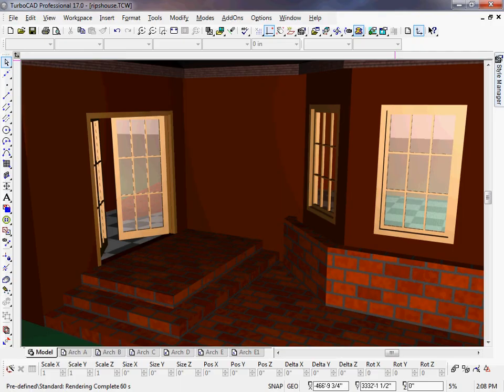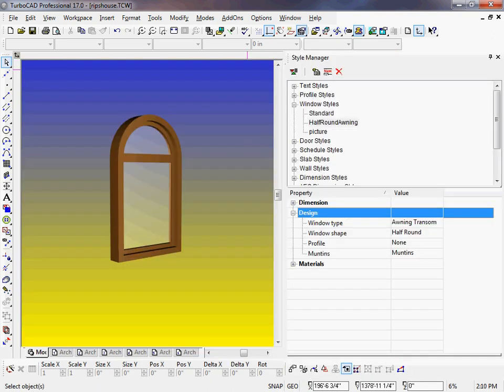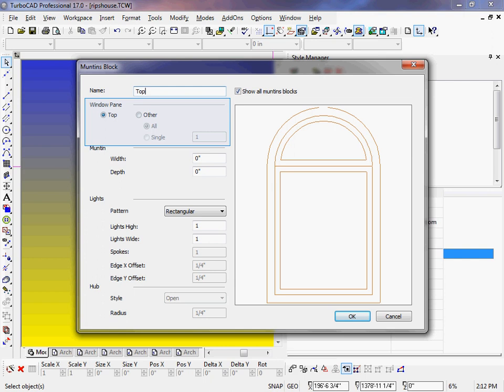Muntins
New in TurboCAD 17 is the ability to add muntins to door and window styles.